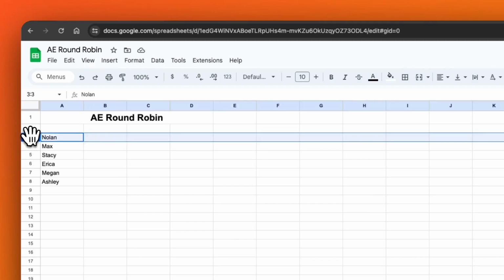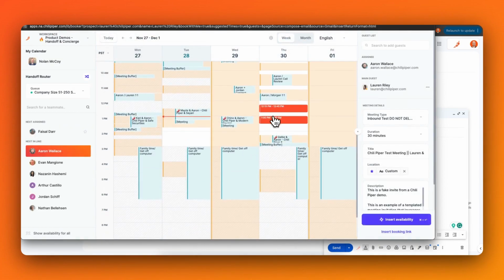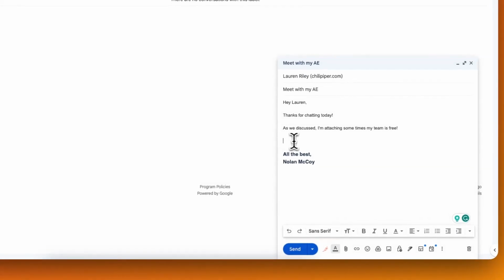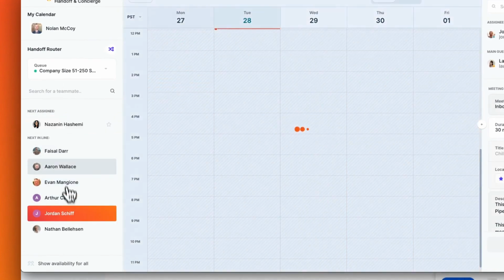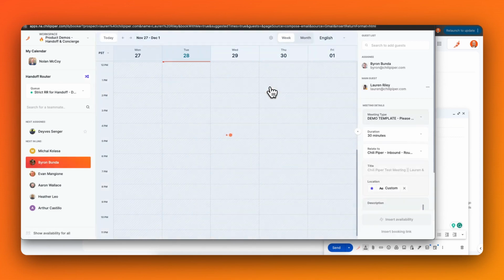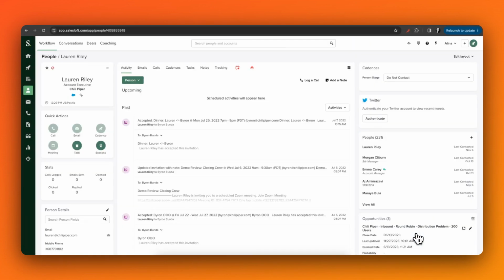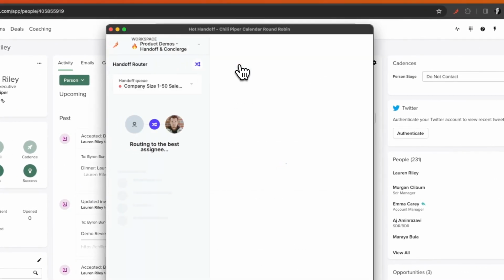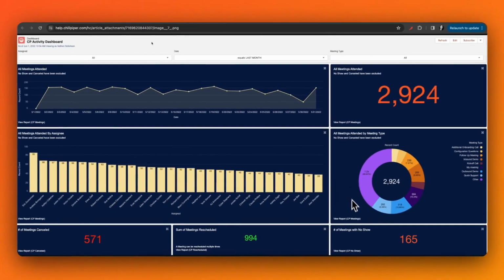Simplify Your Meeting Handoff Process with Chili Piper Handoff - Product Demo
Say goodbye to manual routing and round-robin spreadsheets with Chili Piper Handoff. This spicy tool ensures that your team always hands off a meeting with the correct rep, saving you time and eliminating the hassle of endless back-and-forth emails.
With just one click, Chili Piper matches prospects to the right rep, pulls up their calendar, and allows SDRs to suggest times or instantly book meetings. Don't let leads slip through the cracks and revolutionize your sales process with Chili Piper!

Chili Piper is the most advanced qualifying, routing, & booking software, fueling today’s high-growth revenue teams. With instant speed-to-lead, routing, booking, and handoff capabilities, it enables a fast and efficient handoff from marketing to sales.

Teams convert more inbound leads while spending less on marketing with Chili Piper. Companies like Intuit, Twilio, Forrester, Spotify, and Gong use Chili Piper to double their inbound conversion rates and maximize revenue.

[0:00:00] Introduction to Handoff
[0:00:23] How Handoff works over email
[0:00:54] Enabling strict round robin for lead distribution
[0:01:23] Booking instantly without looking up availability
[0:01:45] Using Hot Handoff for live call routing
[0:01:59] Detailed reporting for admins and sales managers